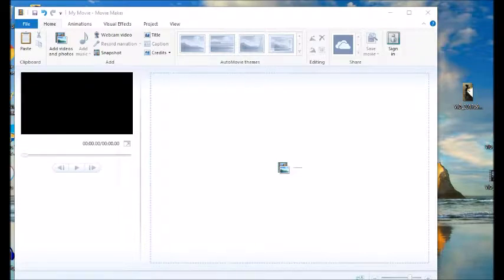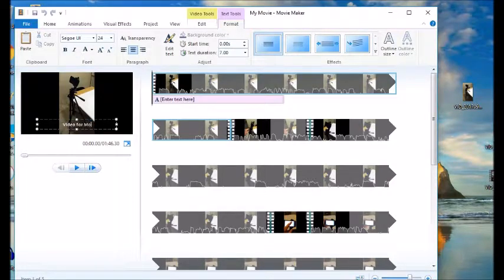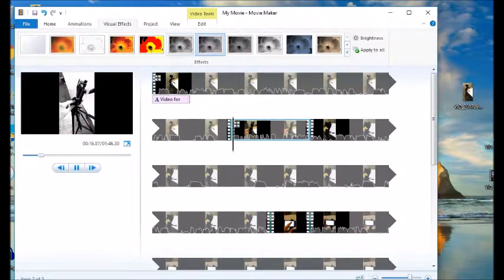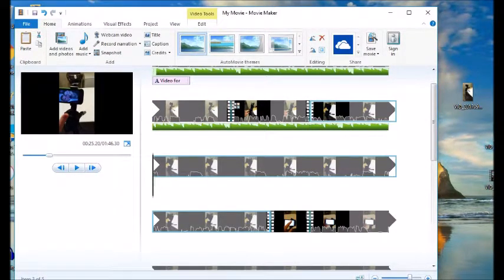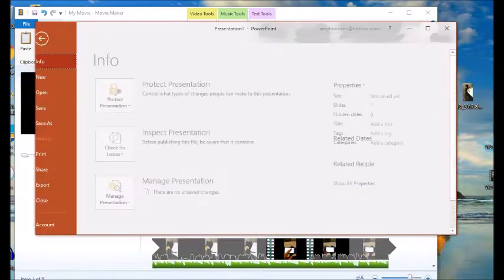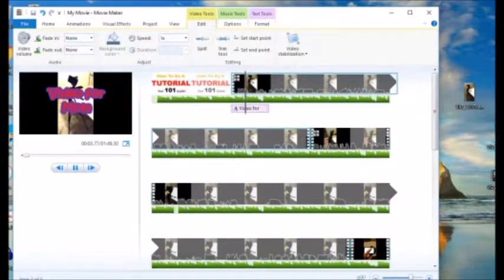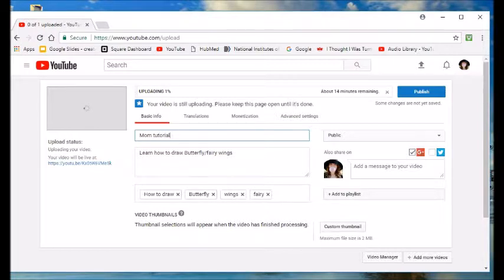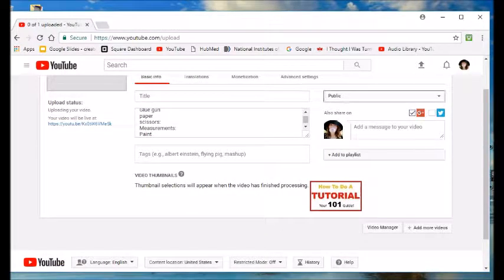How to make a tutorial: Your 101 Guide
Hey mom! Here's a video I did to show you how to make a tutorial